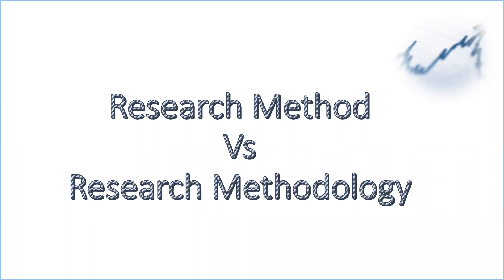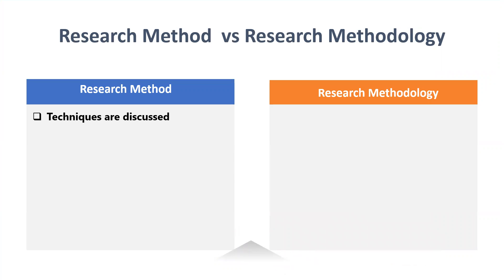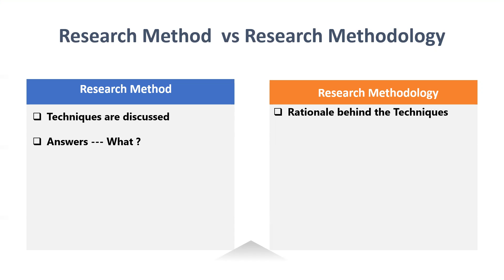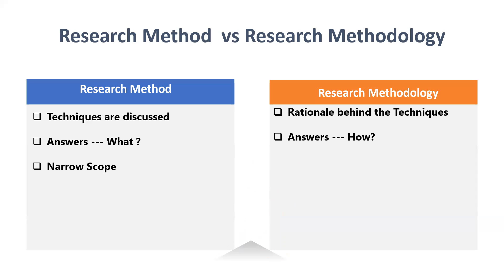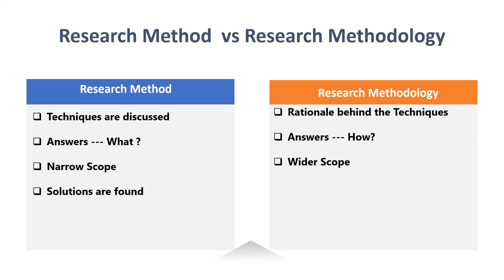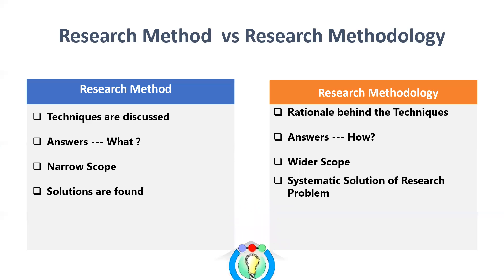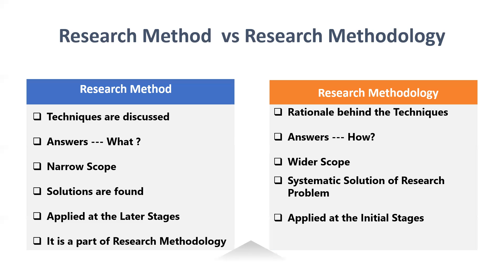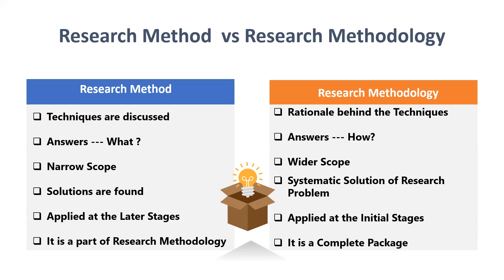Research Method Vs Research Methodology | PhD | Ferry Tech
This Video discusses about the differences between Research Method and Research Methodology in simple words.